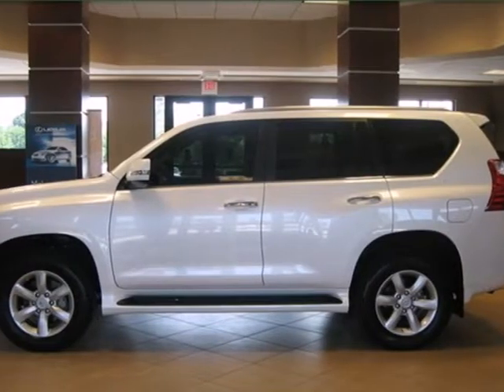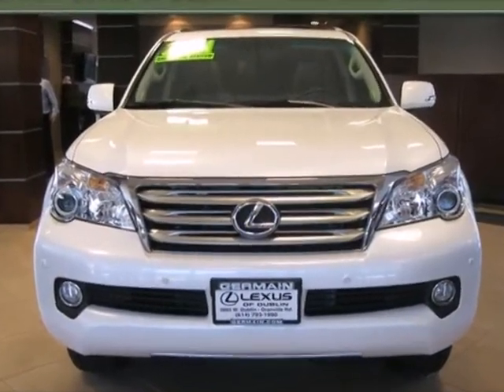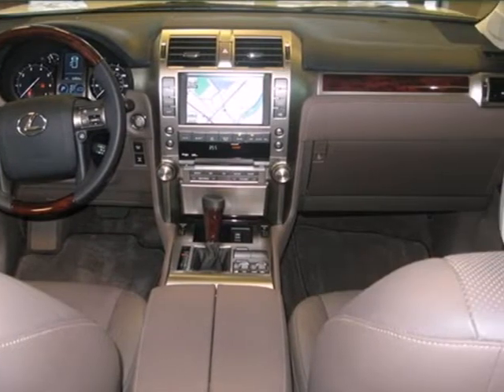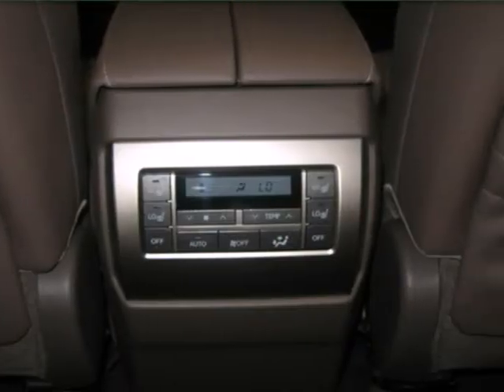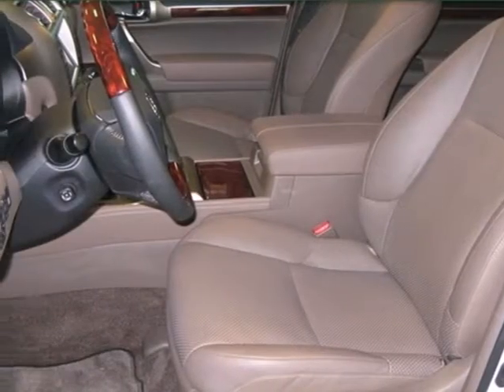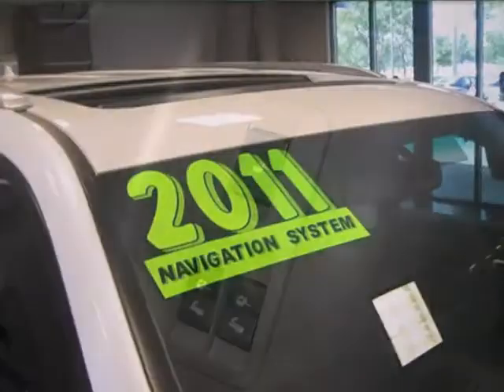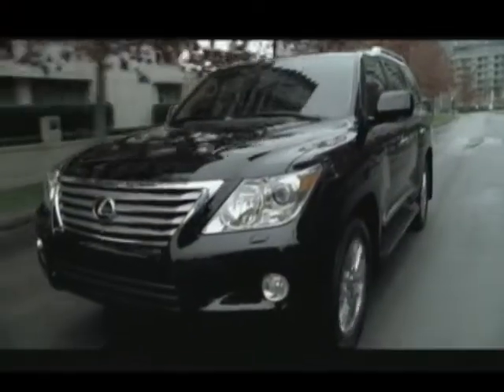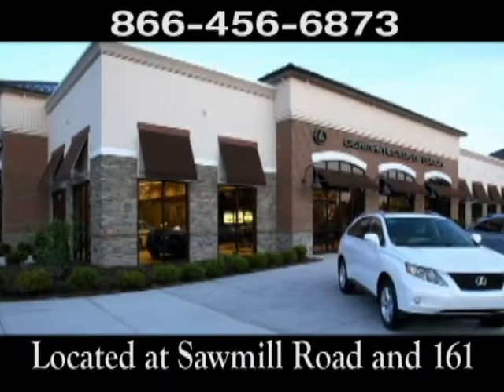2011 Lexus GX 460 38505A in Columbus OH , OH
SOLD - If you are looking for real value on a great used car, Germain Lexus of Dublin invites you to come in and test drive this 2011 Lexus GX 460, stock# 38505A. Come take a look at this 2011 Lexus GX 460 today.